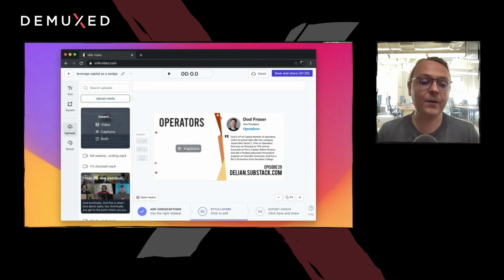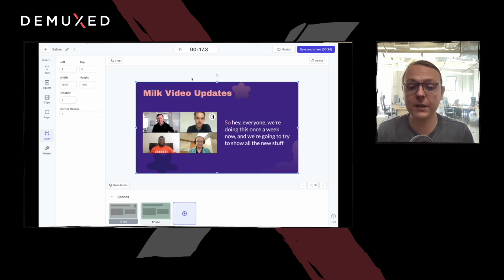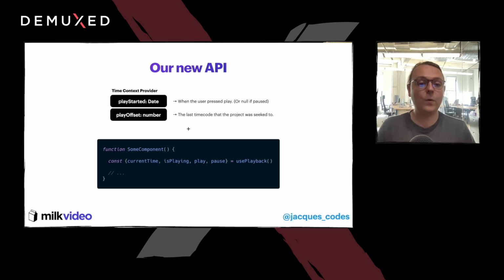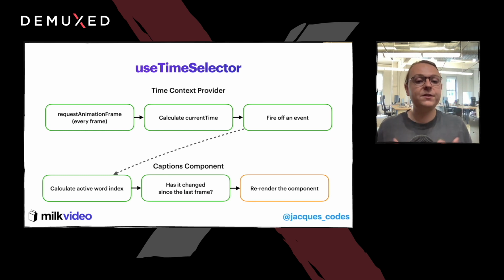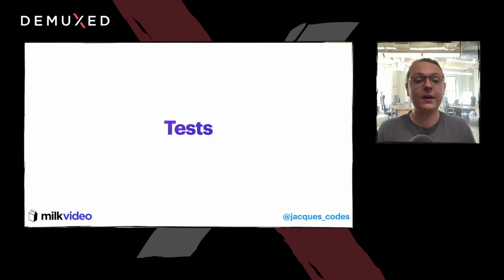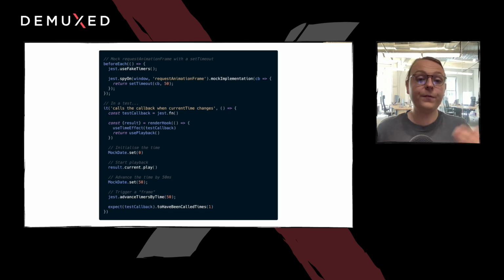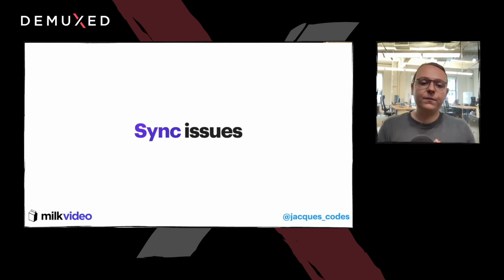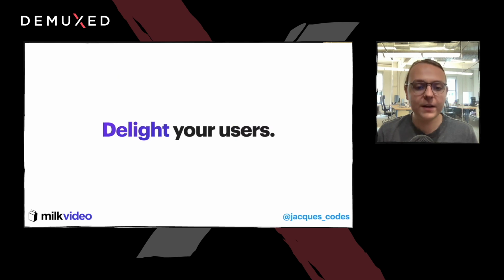Jacques Blom - The browser as a video rendering engine: Deep dive into time management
The software I work on allows users to design video clips in the browser. Users can combine video clips with captions and other elements into multiple scenes, which we render to a rasterised video.

This means we need to keep different forms of playable media in sync over time, while playing, seeking, and scrubbing in the designer UI, as well as during rendering.

My talk will cover how we implemented our time state tracking in React, including:
• Embracing the concept of "derived state" for reliable, deterministic rendering
• Optimising performance through various techniques
• How to test time-based state (or, how to time-travel in your tests)
• How to sync various types of media (videos, captions, etc) with a single source of truth

This will help anyone, who wants to build a video editor and/or rendering system in the browser, set up a solid foundation for handling time in their UI.